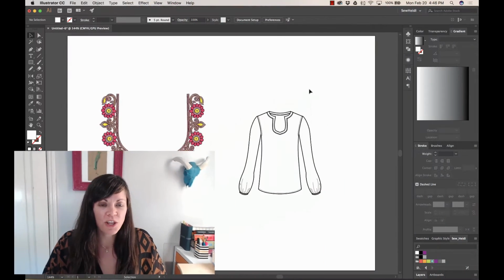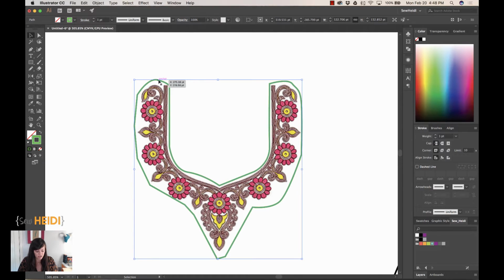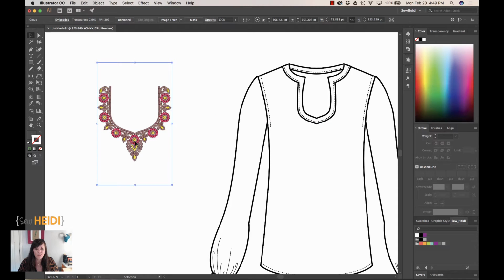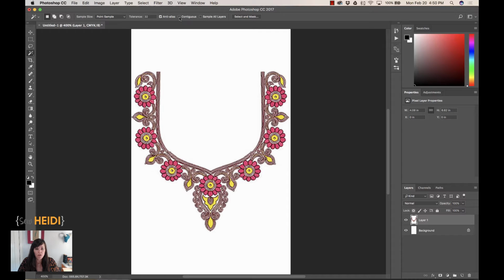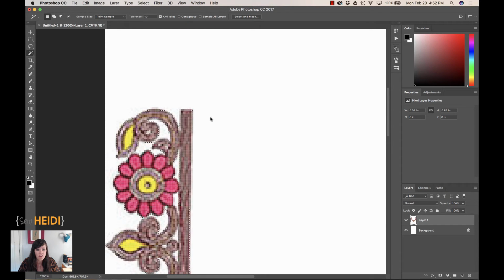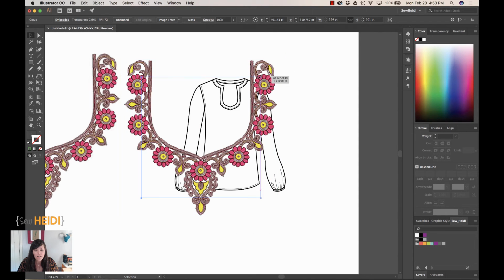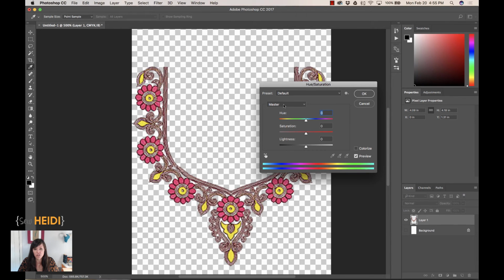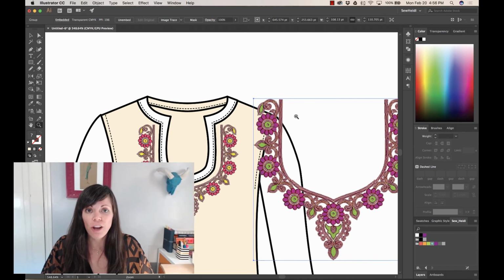How to Edit Embroidery Artwork in Illustrator and Photoshop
If you have a comp of embroidered artwork you want to mock up on your garments, you may need to cut out the background or change the colors.

This tutorial will show you how to:

01:08 How to use a clipping mask to hide (“crop”) parts of your artwork in Illustrator
03:29 How to quickly cut out artwork in Photoshop
04:58 How to adjust Magic Wand settings to cut out exactly what you want from your embroidery
08:44 How to change color of your embroidery in Photoshop